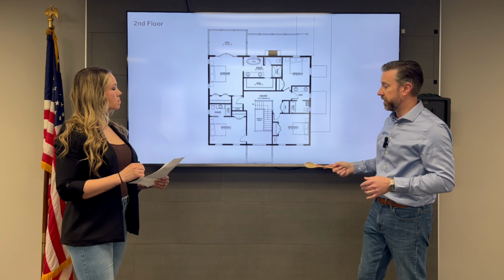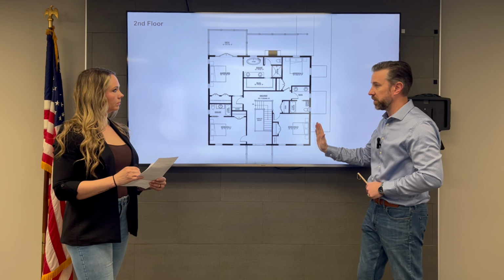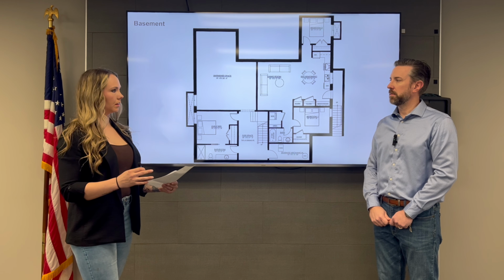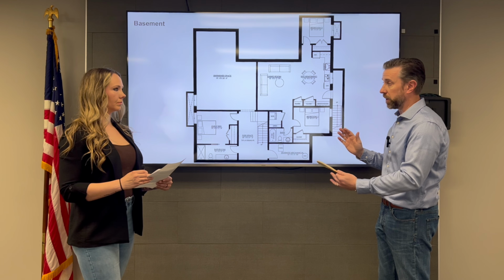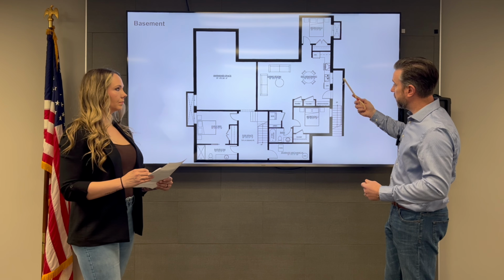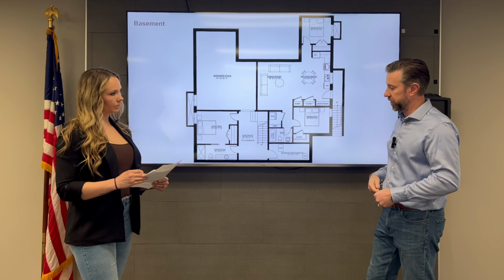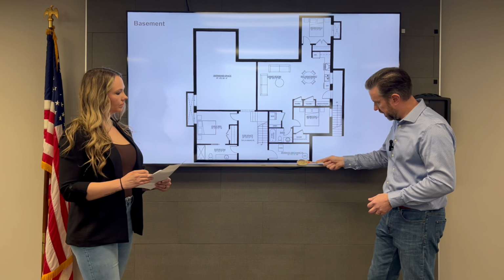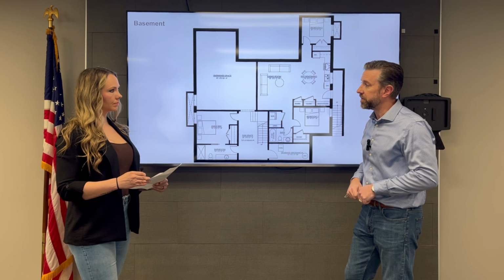SWMAR Education Committee Video Series - Measuring Properties, Part 3 - Traditional Two Story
This is the third video in a series created by the SWMAR Education Committee about the do's and don'ts and best practices for getting measurements of a property! This episode is how to measuring a traditional two story house.